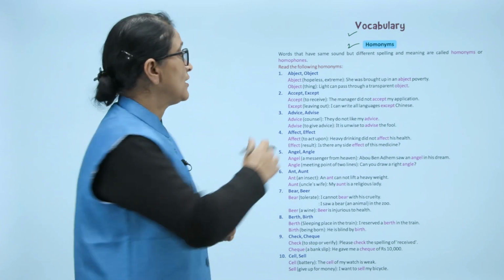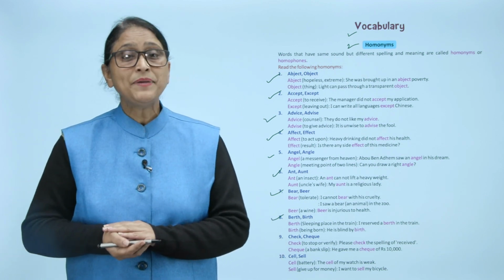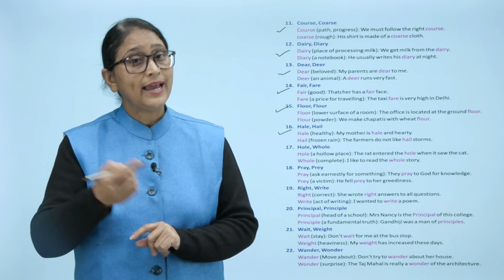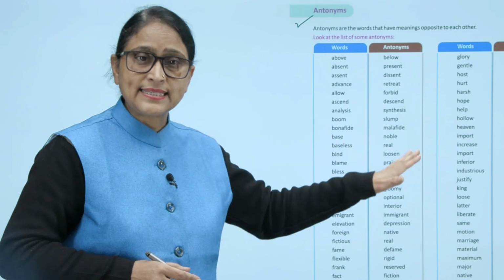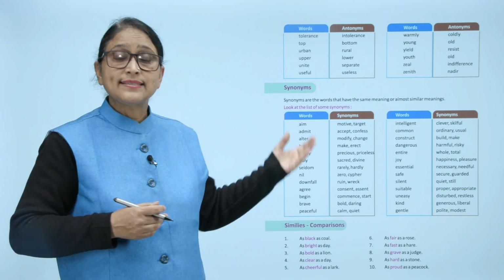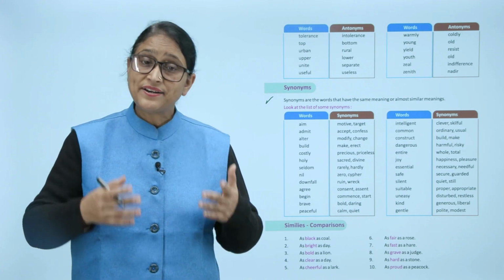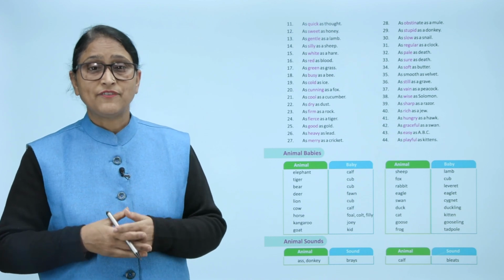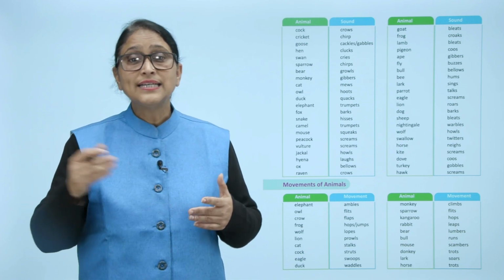Ch 15 | Small Step | English grammar | Grammar 5 | Vocabulary | For children